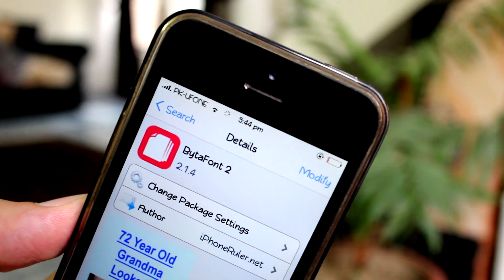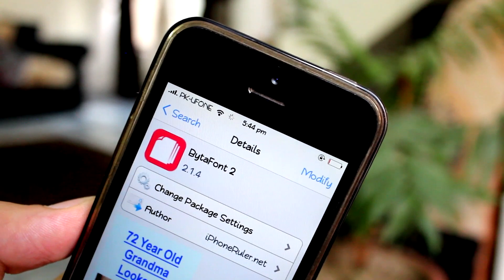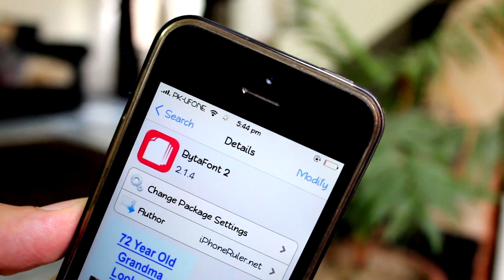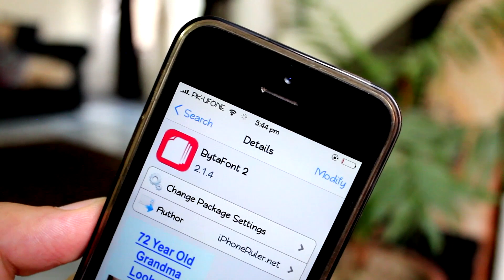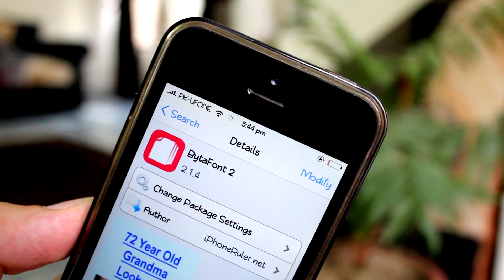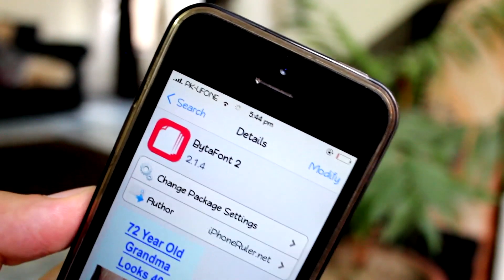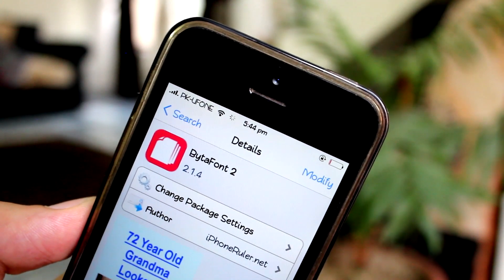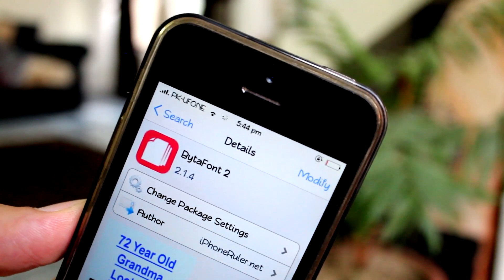Top 7 BEST iOS 7 Fonts For iPhone, iPod Touch & iPad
How to Install Top 7 fonts on iOS 7 on your iPhone, iPad & iPod Touch.

This video shows my Top 7 BytaFont 2 fonts.